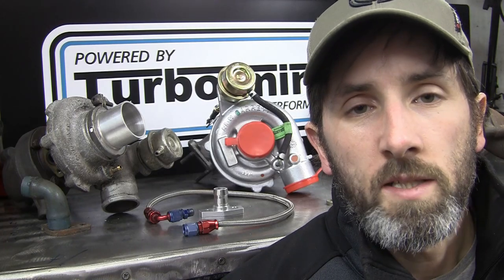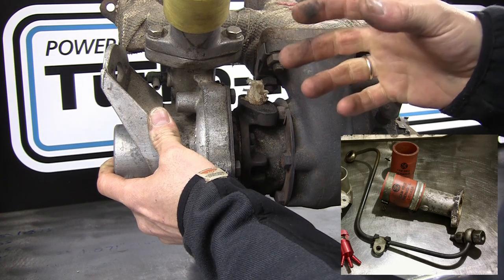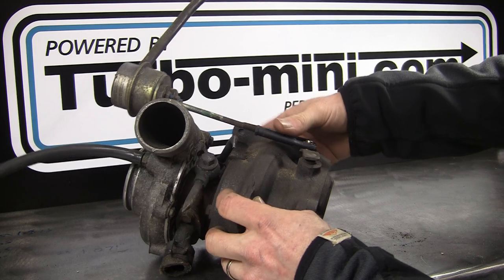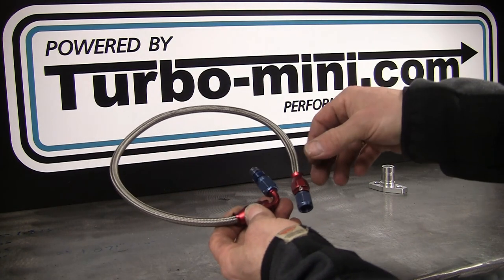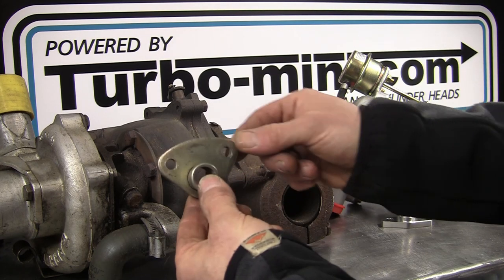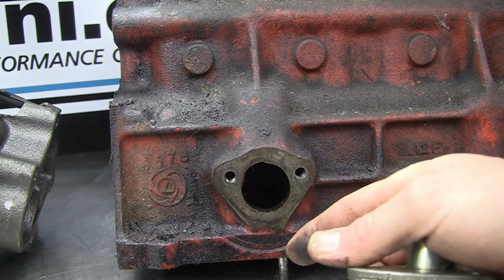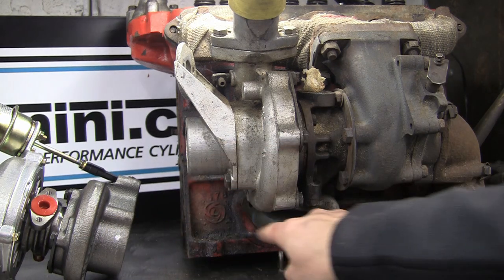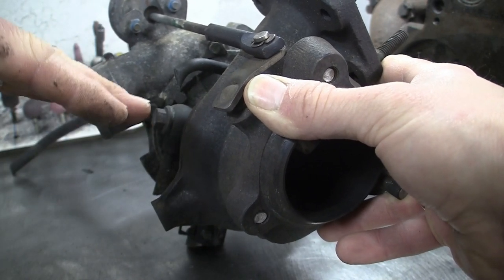Classic Mini Turbo oil feed drain & water connections GT17, GT20, T3 Turbos GT1752 GT2056 Garrett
Information on turbo oil feed lines, oil drains and water cooling connections for different popular turbo choices for your classic Turbo Mini and A-series engine.
The video covers thread types, sizes, where the connections are made and much more.

Timestamps:

0:00 Intro
0:45 Garrett T3 oil feed & drain Classic Turbo Mini
1:31 Garrett GT17 oil feed & drain GT1752 Classic Turbo Mini
1:53 Garrett GT17 water cooling connections GT1752 Classic Turbo Mini
2:26 Garrett GT20 oil feed & oil drain GT2056 Classic Turbo Mini
3:32 Braided oil feed GT17 GT20 T3 Classic Turbo Mini GT1752 GT2056 Garrett
3:55 Classic Turbo Mini oil feed connection
4:31 Classic Turbo Mini oil drain
7:10 Classic Turbo Mini silicone oil drain hose
7:31 Classic Turbo Mini GT17 water connections Garrett GT1752